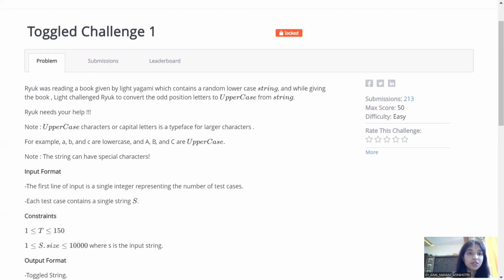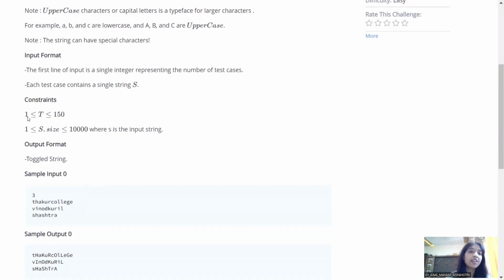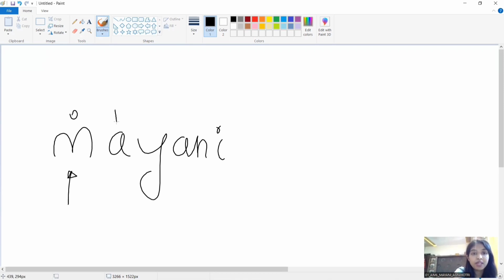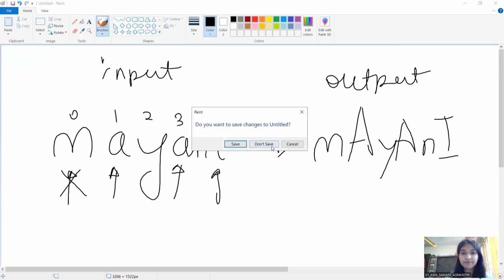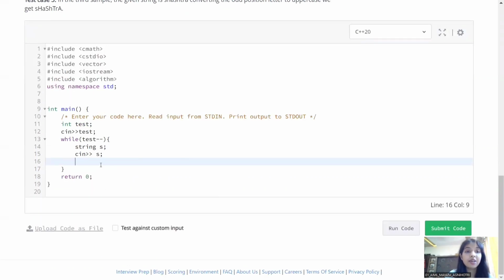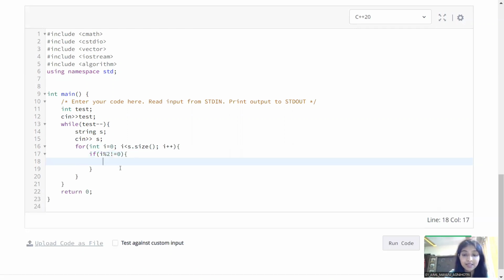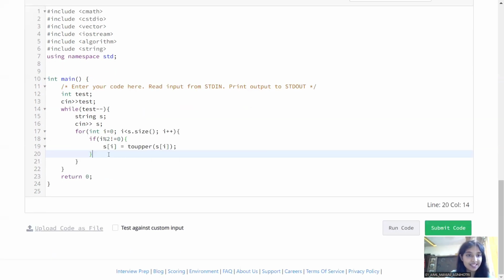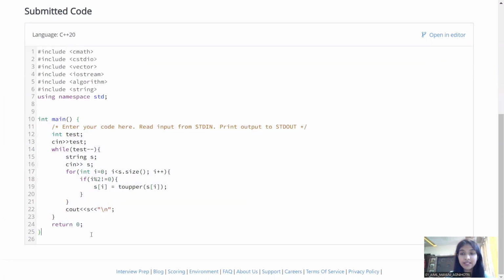Q1. Toggled Challenge 1 | Contest-A2 | Shastra Challenge-2 | TCET Shastra Coding Club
Contest-A2, Shastra Challenge-2, TCET Shastra Coding Club
Q1. Toggled Challenge 1

DIFFICULTY:
    Cakewalk

PREREQUISITES:
    Strings.

EXPLANATION:
1. We are getting a string $s$ as input and we have to convert the odd position lowercase letter to uppercase.
2. Since the string index started from 0 indexes, We just traversed the given string and for every odd position, we had to use toupper() function (in c++) and the upper() function to convert the lowercase letter to uppercase.
3. After the whole iteration, we will print the string.

TIME COMPLEXITY:
    $O(n)$